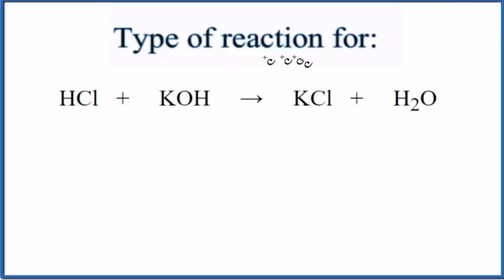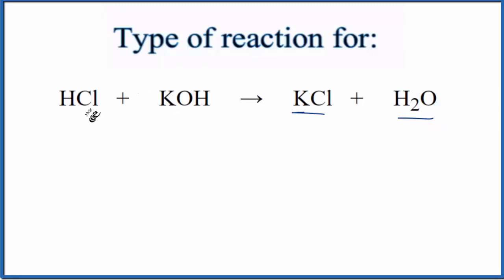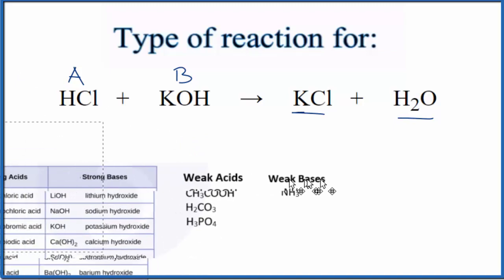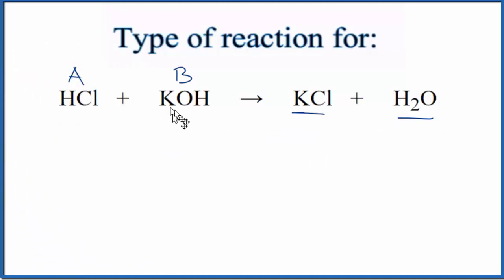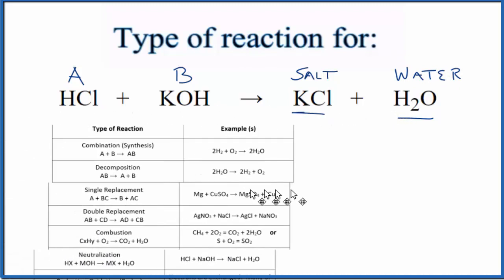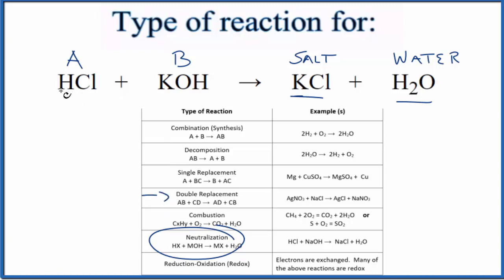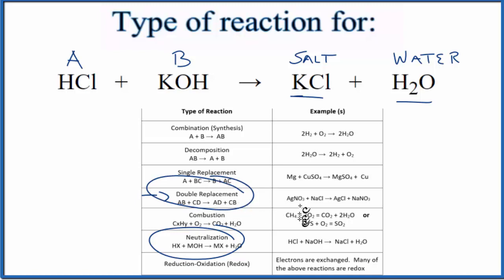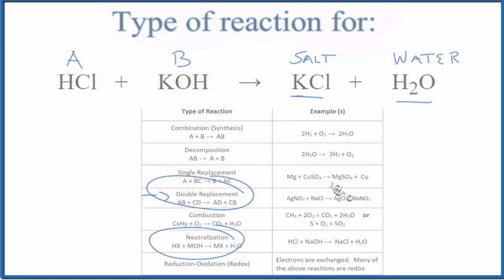Type of Reaction for HCl + KOH = KCl + H2O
In this video we determine the type of chemical reaction for the equation HCl + KOH = KCl + H2O (Hydrochloric acid + Potassium hydroxide).

Synthesis (Combination): A + B → AB
Decomposition: AB → A + B
Single Replacement : A + BC → B + AC
Double Replacement: AB + CD → AD + BC
Combustion: CxHy + O2 → CO2 + H2O
Neutralization: HX + MOH → MX + H2O